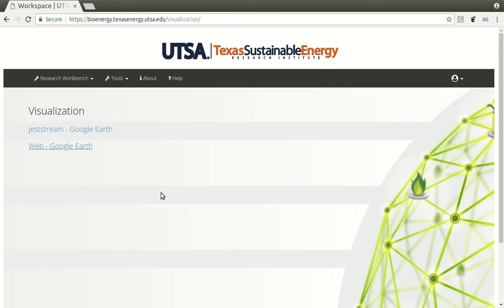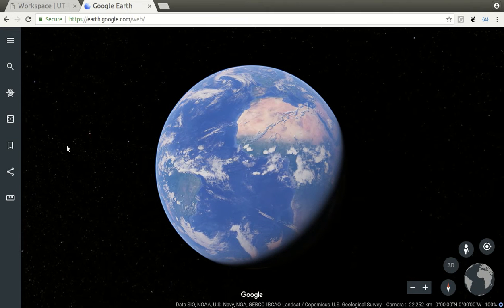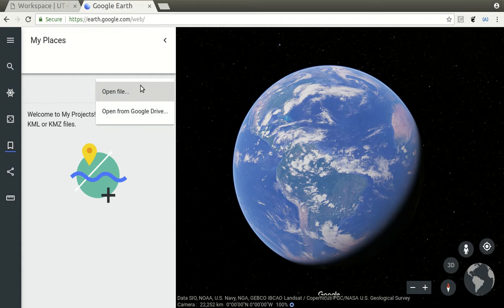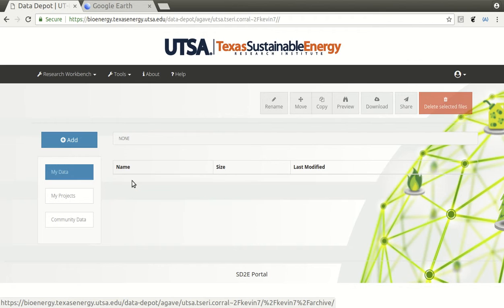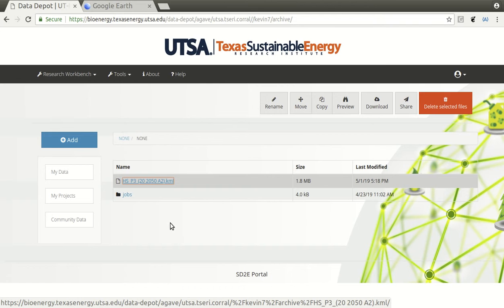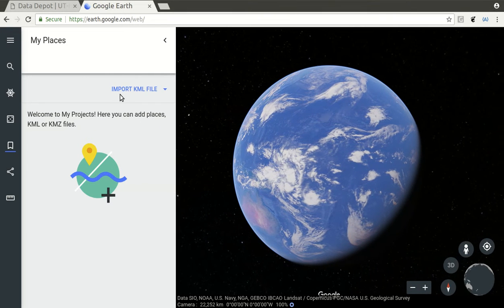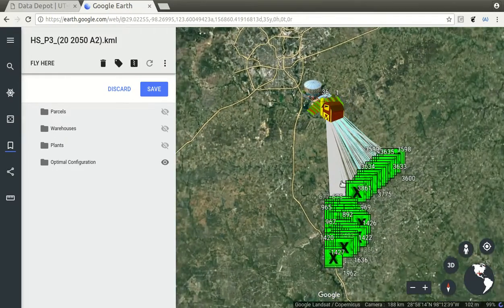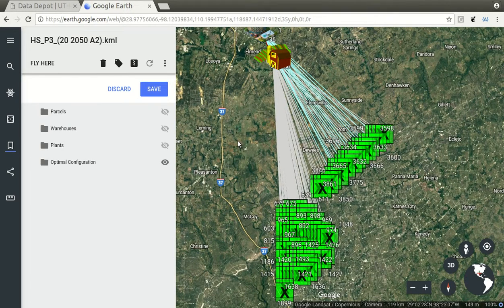KML File Visualization Using Google Earth Web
UTSA TSERI Cloud Base Decision Support System for Bio-Energy Optimization

This Video shows how to visualize the KML file generated by the Optimization Apps on Google Earth Web.